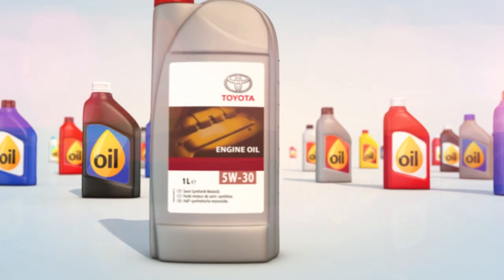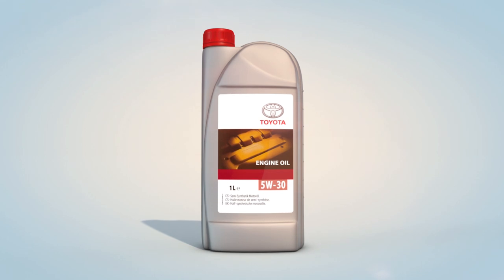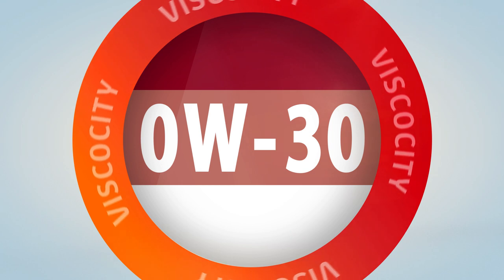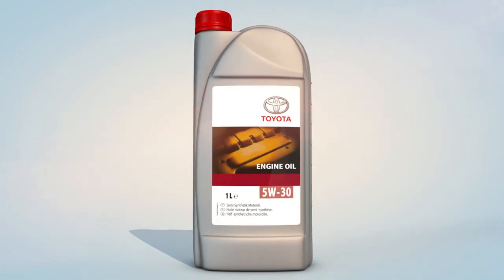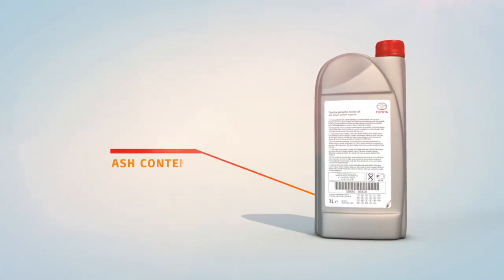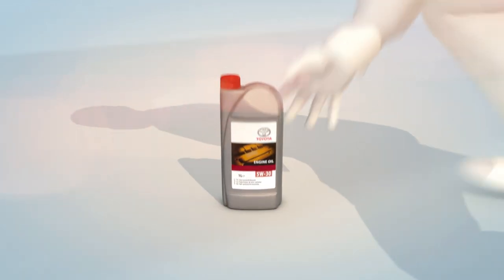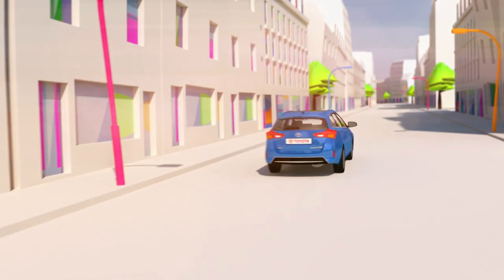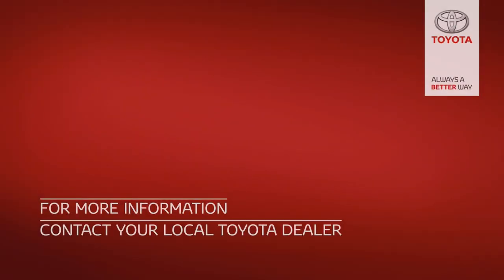How to choose the right oil for your engine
The right grade of engine oil is vital to keep your Toyota's engine working at its best. Your car's handbook will confirm the right grade for your car.
Engine oil isn't something you want to compromise on. Using the right lubricant keeps your engine running smoothly and preserves the life of its components. In fact, using the wrong grade of oil could be a costly mistake.
That's especially true for diesels, which are very sensitive to the wrong grade. If you or whoever services your car replaces your diesel engine's oil the wrong type of lubricant it can cause the Diesel Particulate Filter (DPF) to fail. You could be looking at a four-figure bill to put it right.
There's a lot of numbers, letters and jargon surrounding engine oil, which can make finding the right grade confusing. You may hear terms like 'semi-synthetic' and 'synthetic' but these don't really help you find the correct oil.
First of all, you need the right viscosity. This is the 'thickness' of the oil. A high viscosity oil will be more treacle-like in consistency. A low viscosity oil will be less thick and will flow more easily. Modern Toyota engines generally use low viscosity oils which reduce friction within the engine, cut down on wear and tear and contribute to better fuel economy.
Viscosity is usually displayed prominently on the packaging: 0W-20, 0W-30 and 5W-30 are the viscosities commonly used in Toyota engine oils.
It's also important to find the correct specification oil. The spec isn't usually displayed as prominently as viscosity on the packaging, but it's just as vital if you want to keep your engine running properly. The letters C1, C2 and C3 refer to the ash content of the oil and its effect on a car's fuel economy. Check these letters against the engine spec in your handbook. You may also see the letters FE which denote an oil with normal ash levels or PFE which mean the oil is low in ash. Again, make sure whatever you see on the packaging matches what you see in the handbook.
If in doubt, seek help from your local Toyota Centre. Our trained technicians and service advisors know Toyota cars inside out, and will remove any doubt from choosing the right oil. Genuine Toyota Motor Oil has been specifically formulated for use with our engines. You can't buy better oil for your Toyota.
Whether you replace the oil yourself or ask a Toyota Centre to do it for you, regular replacement of the oil is important. Even long-life oils gradually become less effective over time, as the cycle of heating and cooling the oil over and over steadily degrades its properties. That's why Toyota recommends an oil change every 10,000 miles or once a year, whichever comes first.
Your local Toyota Centre isn't the only place where you can buy Genuine Toyota Motor Oil. Head over to our eBay store and you can order oil to be delivered to your home or office.
Wherever you buy your Genuine Toyota Motor Oil from, using the right grade is vital to preserve the performance, economy and reliability of your car.